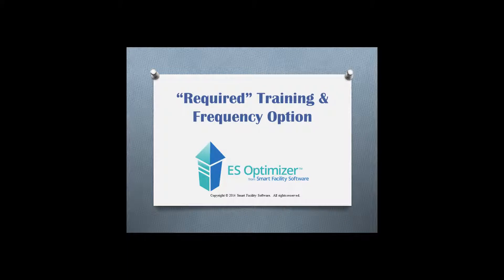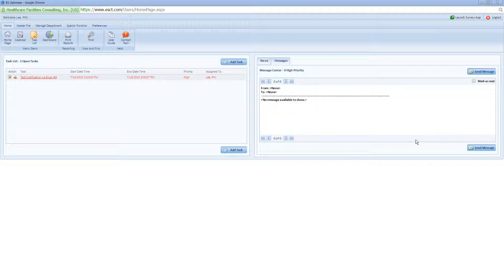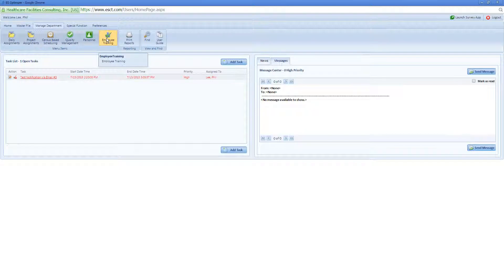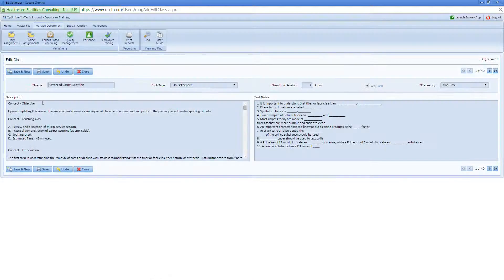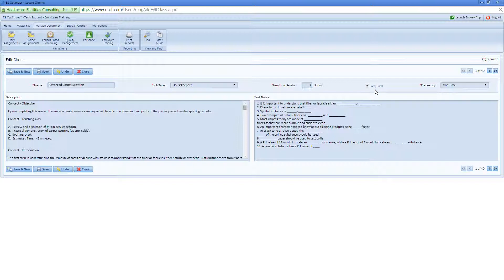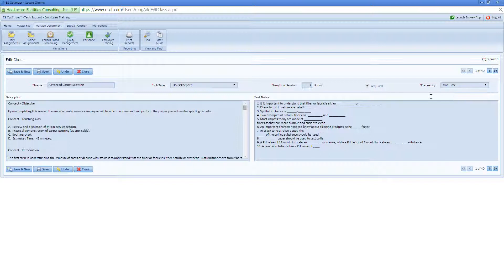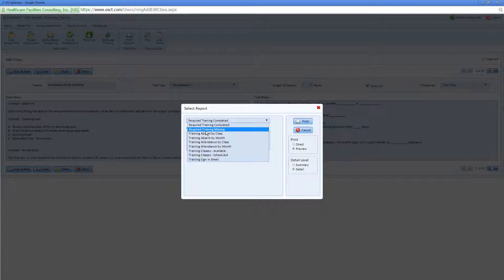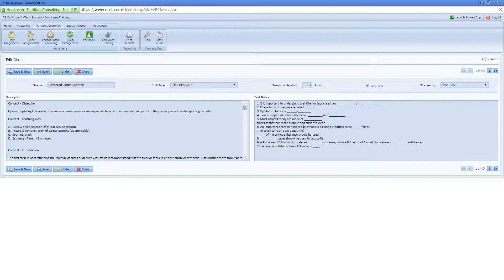Required Training and Frequency Option in ES Optimizer HD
Highlights the "Required" Training feature and the Training Frequency  setting along with the two supporting reports that are available to help manage the "Required Training".